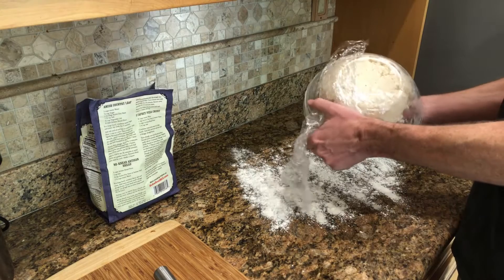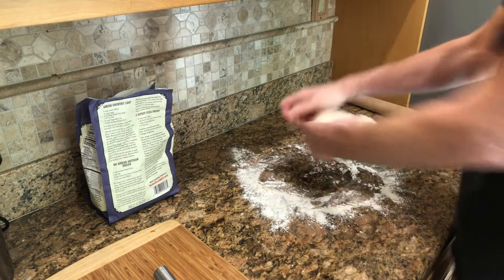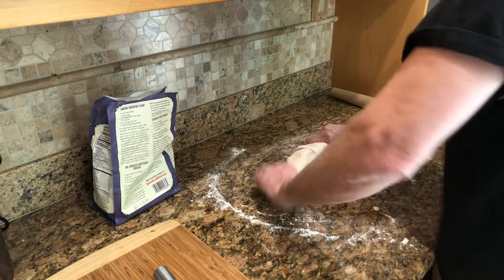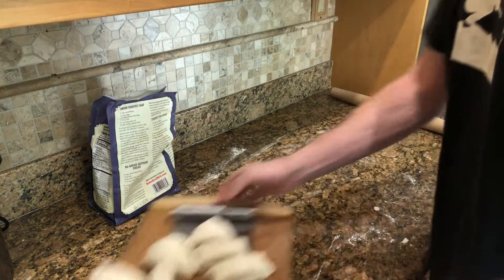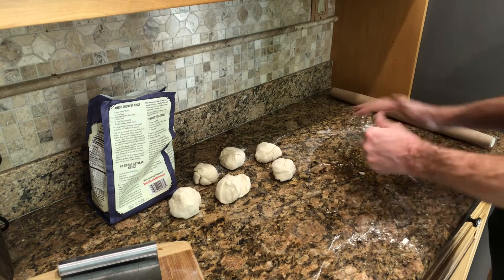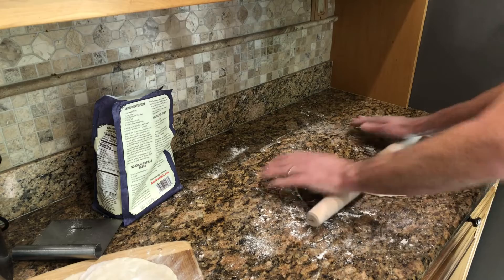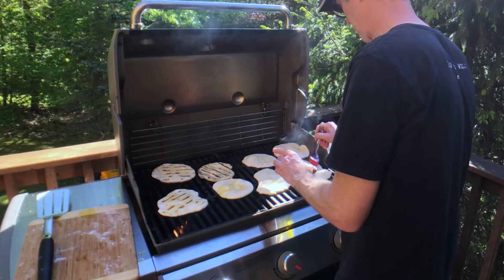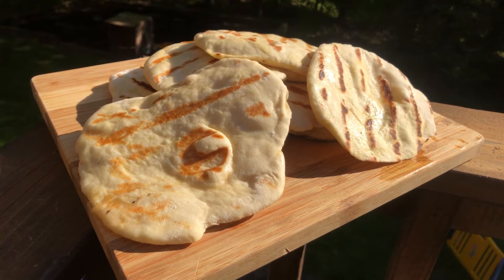How To Make Fast & Easy Grilled Bread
This fast, easy grilled bread is the perfect spring/summer coronavirus lockdown grilling side dish. While everyone else is drowning in banana bread and sourdough, you can knock out a week's worth of fresh, crispy and slightly smoky flatbreads.

GRILLED BREAD
3 cups flour
2 tsp Kosher salt
1 tsp granulated sugar
1Tbs dry yeast

Mix the yeast, sugar and salt with 1 cup warm water and let stand until bubble appear on top, about 10 minutes. Mix in the flour (add a splash more water if it's too dry) until the dough holds together in a ball, then cover with a damp towel or plastic wrap and let stand in a warm place for an hour to proof (rise).

Knead until dough is smooth; this usually takes 5 to 10 minutes. Yes, it's a little bit of work. No, it's not a lot of work.

Shape it into 8 equally-sized balls and roll them out on a floured surface until they're dessert-plate-sized.

Heat the grill medium-hot, brush one side of the bread with olive oil and throw it on. Brush the other side while the first side cooks. Flip when it's getting puffy and has nice grill marks, a few minutes at most. Serve immediately or freeze in a plastic bag.